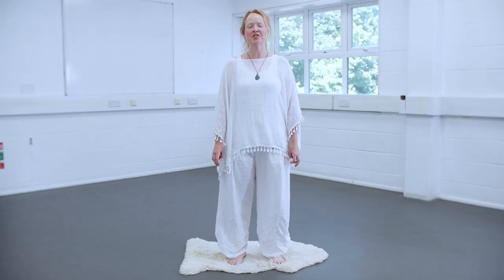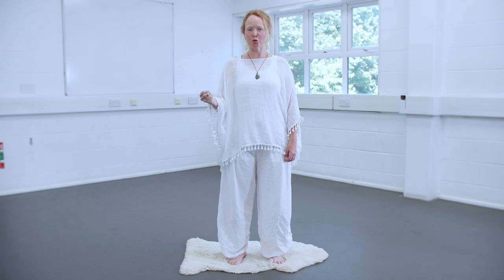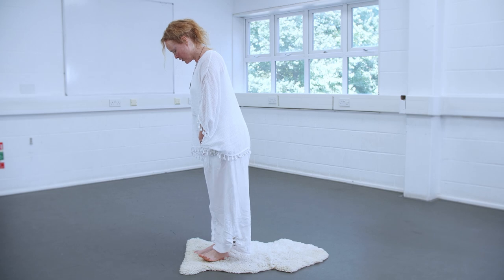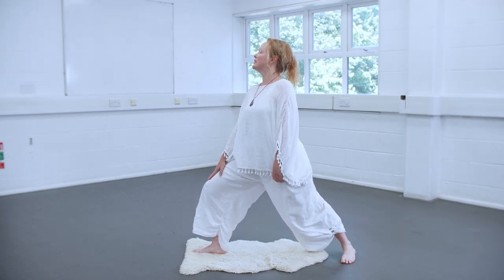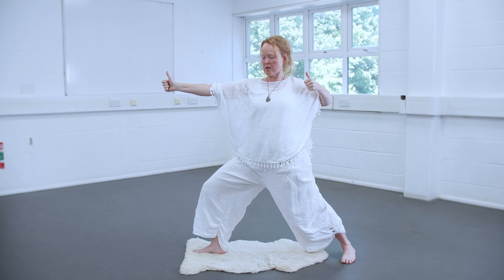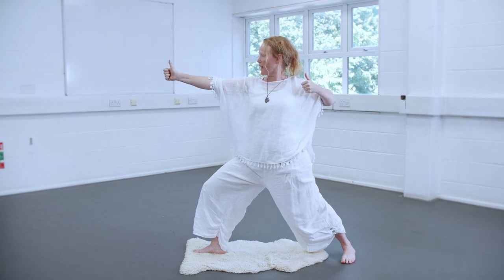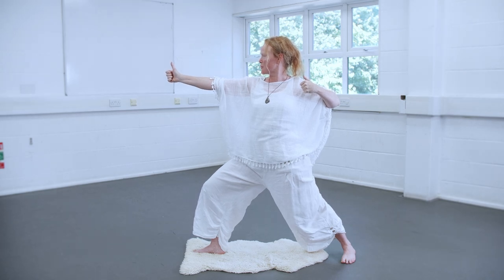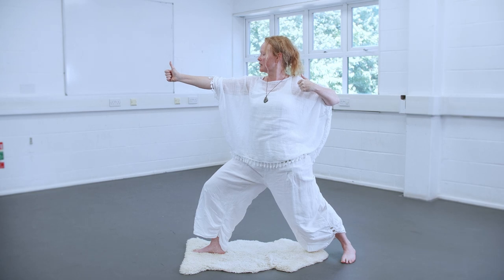Kundalini Yoga: ARCHER POSE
Natalie demonstrates Archer Pose, a posture which will help you look forward and gain confidence to undertake whatever you may choose to do - a perfect exercise to start the year with!

Natalie teaches Kundalini Yoga at JAGS Sports Club every Saturday morning, 8.45-10am.
JAGS Sports Club is a private members sports facility in the heart of Dulwich, South East London.  The facilities include a 25m pool, treated with UV lighting so kinder on skin, six tennis courts (including two floodlit), gym, state of the art CycleFit studio, Free Weights studio, badminton, squash and ping pong.  Membership also includes free entry to all of the studio classes including Pilates and Yoga, and there is also a fabulous climbing wall which can be used any time by experienced climbers.